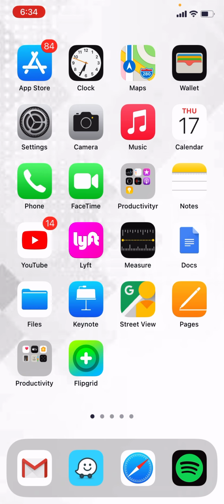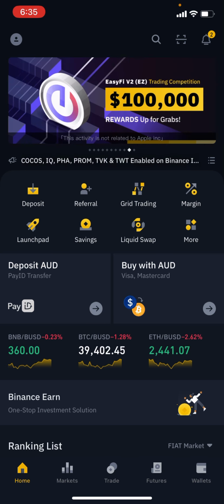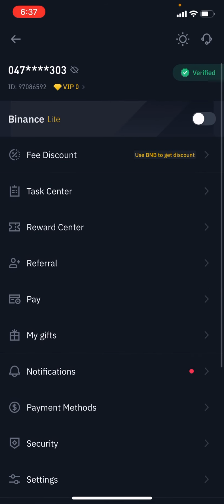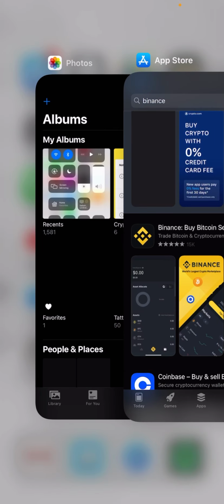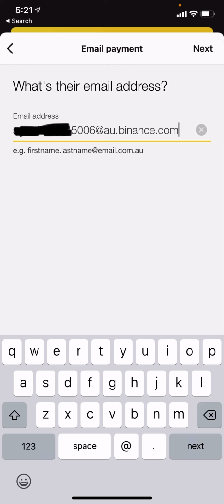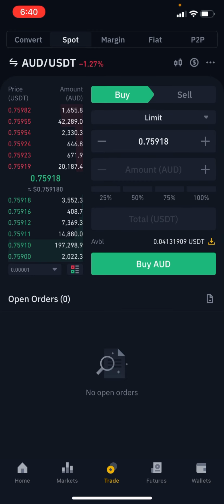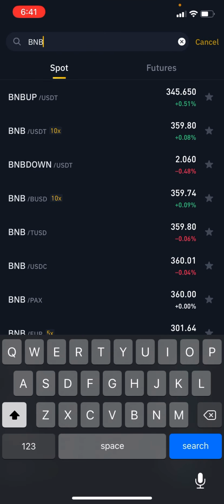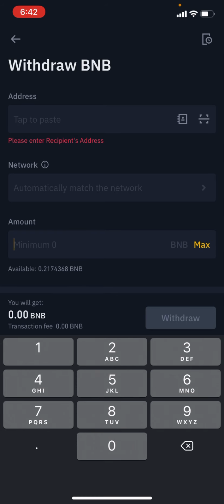How to get BNB for beginners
In this video we show you how to buy BNB and send it to your MetaMask wallet so you can get LAID!

Apologies in advance as I sound a bit sick!